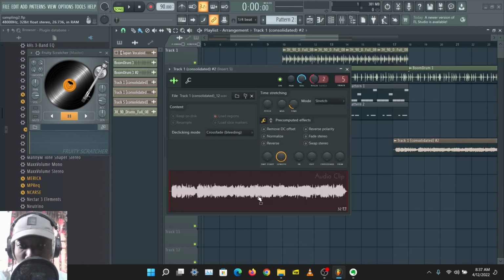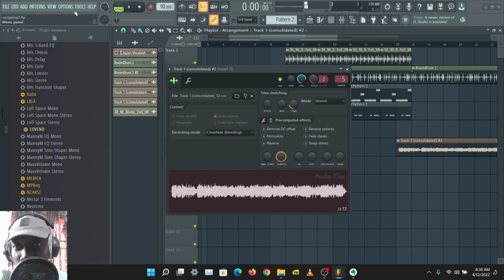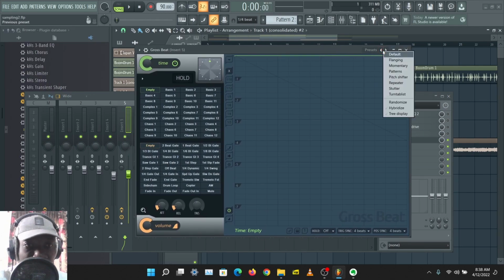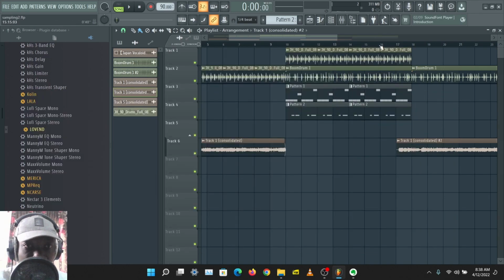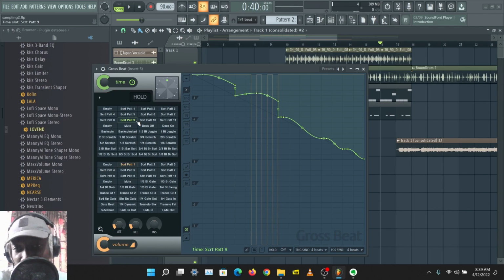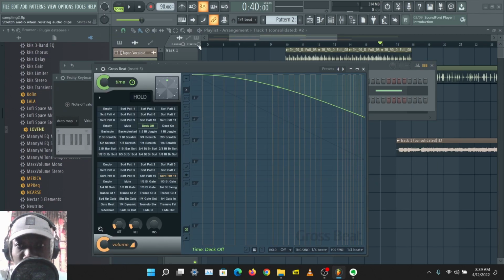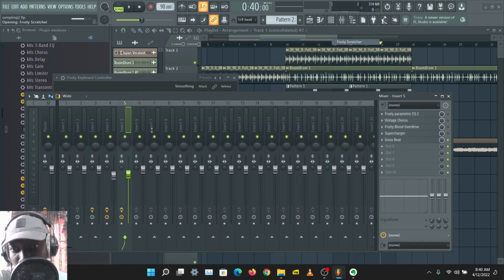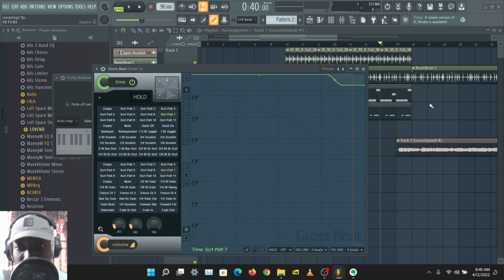How to Sample in FL Studio Part 7 Scratching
Scratching with gross beat and fruity scratcher to flip your samples and make interesting new sound